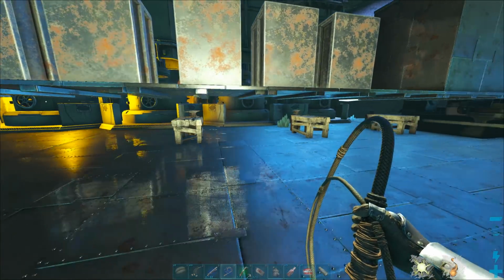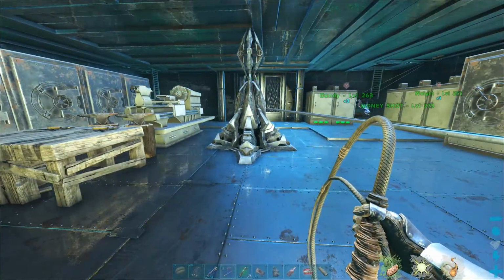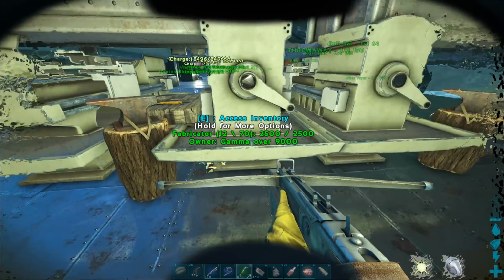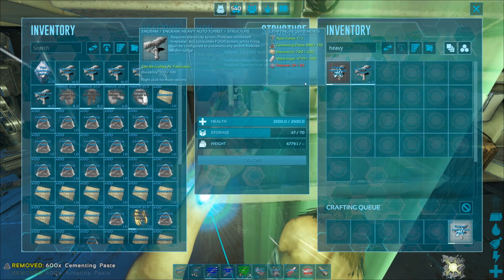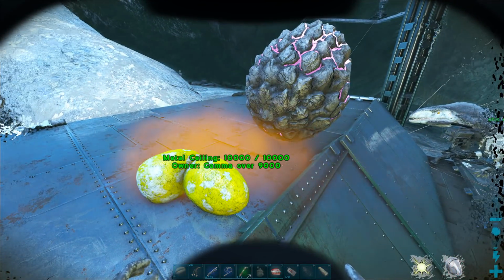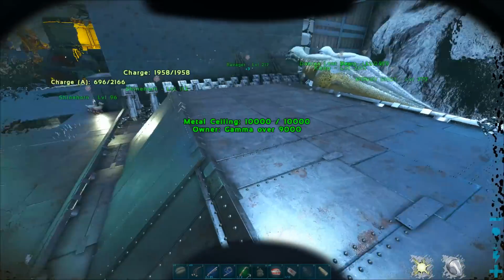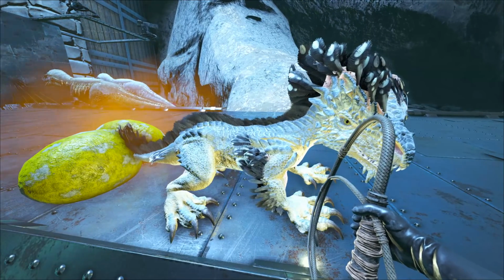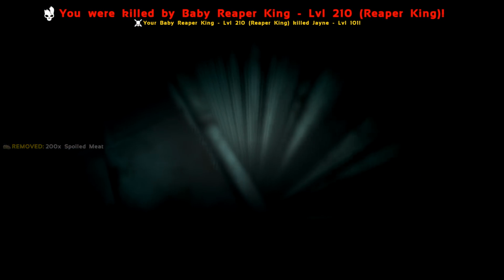ARK: SMALL TRIBE SERVERS - EP 17 - GRINDING HEAVIES AND GETTING PREGNANT!!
Welcome to my Ark Small Tribes Official PvP Series. In this series I showcase all aspects of Ark Small Tribes gameplay including base building, taming, breeding, raiding and defence. Hopefully there are plenty of Ark tips that you will pick up along the way.

My Logitech Gaming Equipment:
G402 Gaming Mouse
G933 Wireless Headset
C922 1080p Webcam
My Microphone
My Capture Device